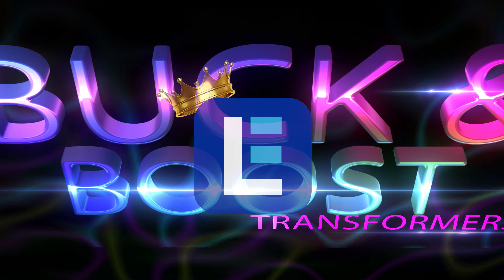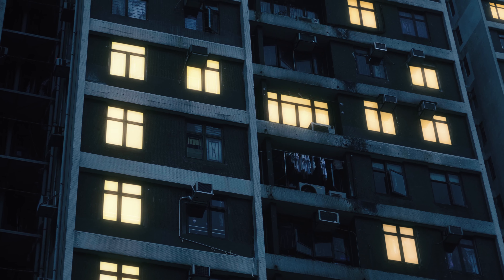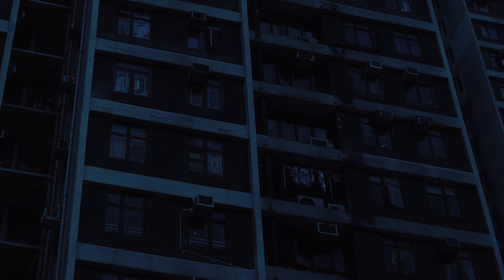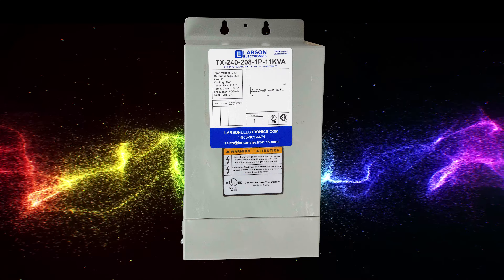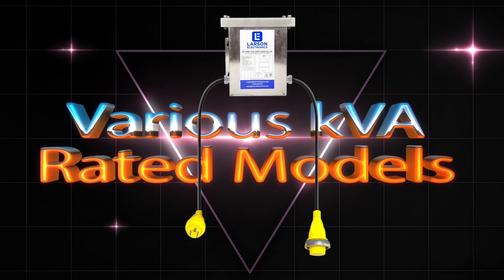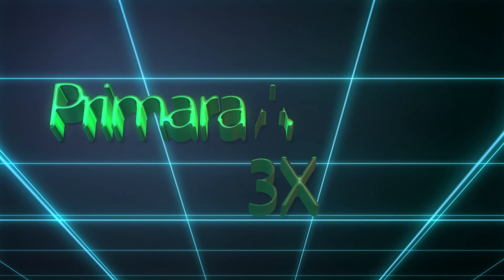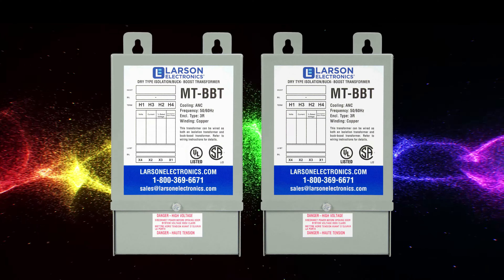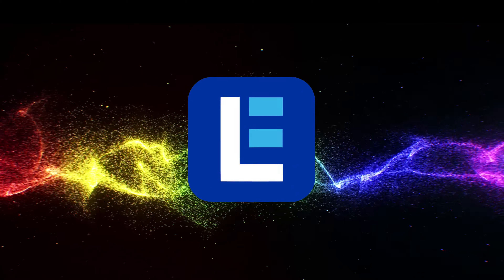Keep Your Equipment Up and Running with a Buck and Boost Transformer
Larson Electronics is the King of buck and boost transformers. We always have all units in stock and ready to ship immediately, no matter where you are.

If you’ve ever been in a situation where your equipment goes down because of the power company then you know how frustrating it can be. Don’t let that happen – get a buck and boost transformer today.

Here at Larson Electronics we carry a wide variety of buck and boost transformers, including 1-phase and 3-phase models, various kVA rated models, and models offering a range of input voltages and primary and secondary amp draws.